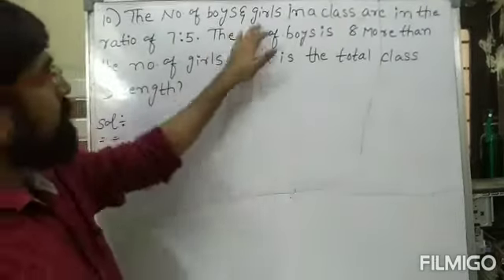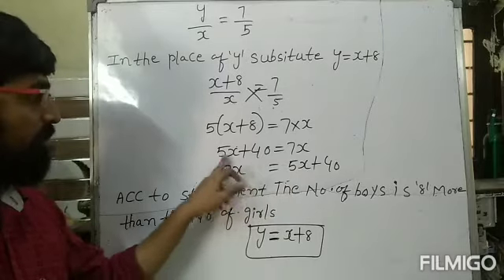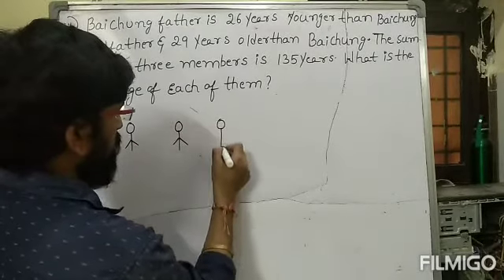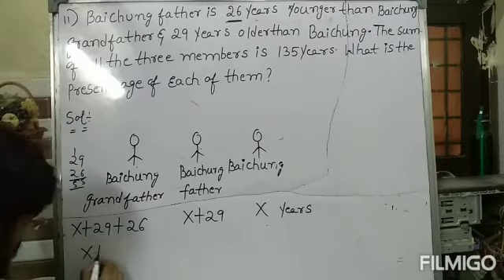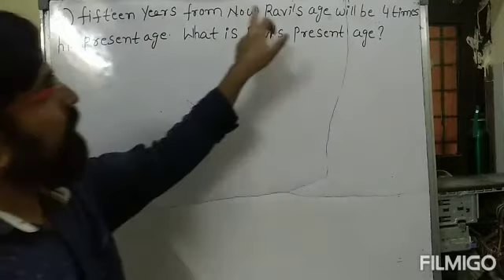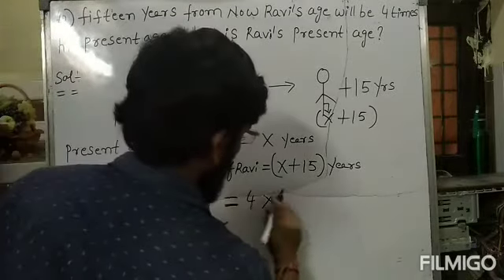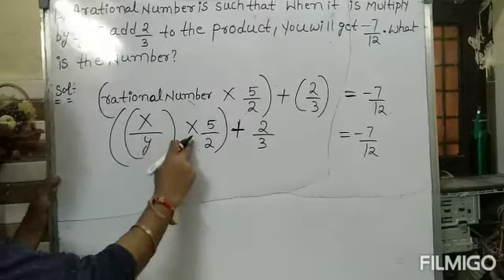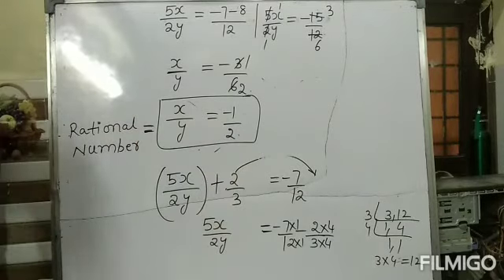linear equation ex 2.2 ( sums 10 11 12 13)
In this video iam explaining class 8mathematics